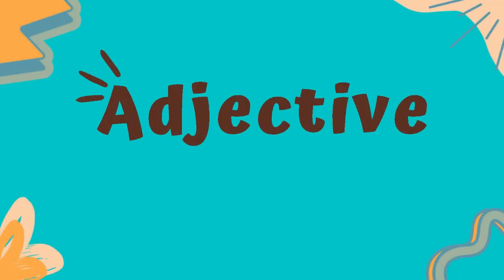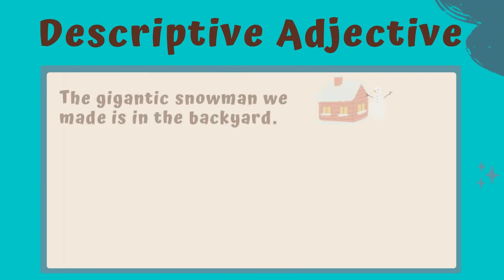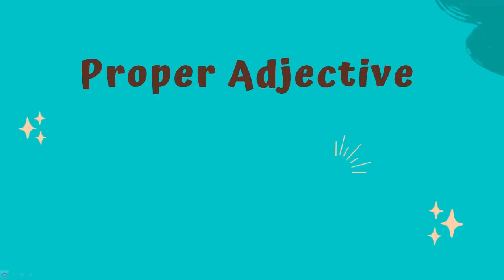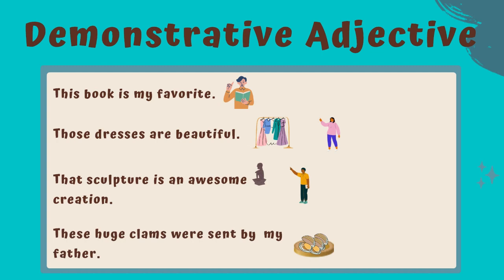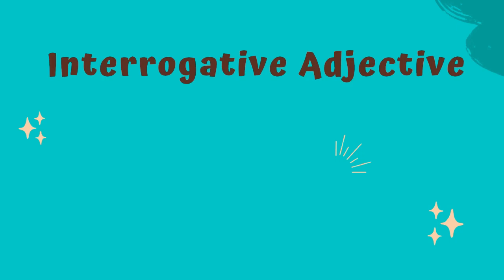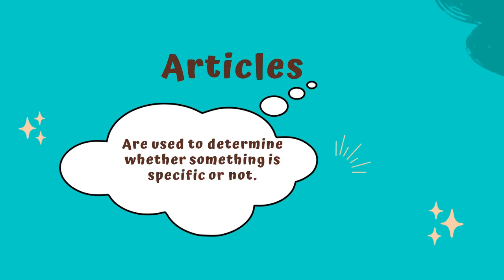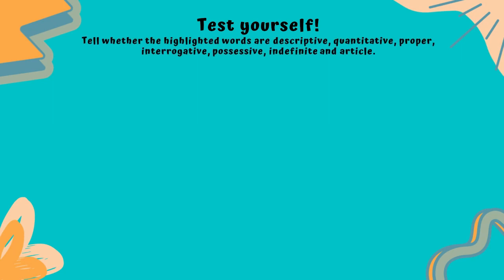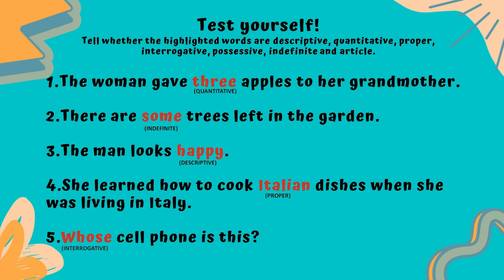What is the role of an Adjective in a sentence?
Descriptive Adjectives
Quantitative adjective
Proper Adjectives
Demonstrative Adjectives
Possessive Adjectives
Interrogative adjectives
Indefinite adjectives
Articles